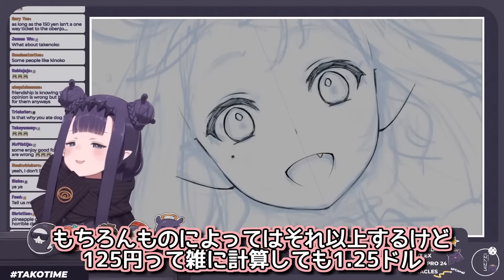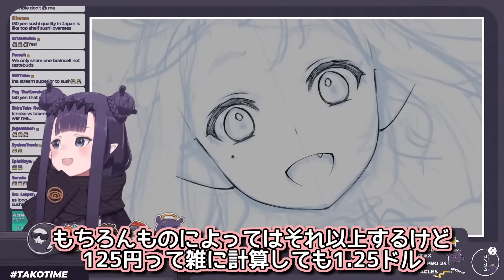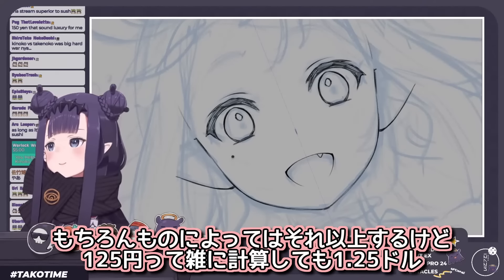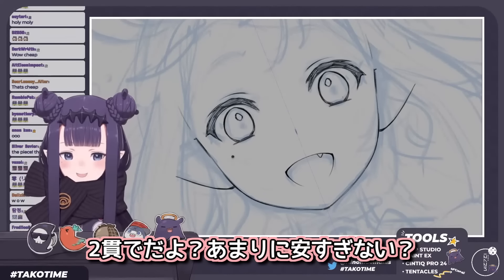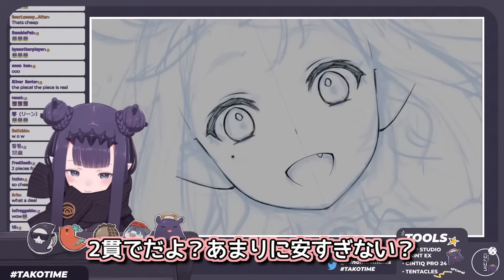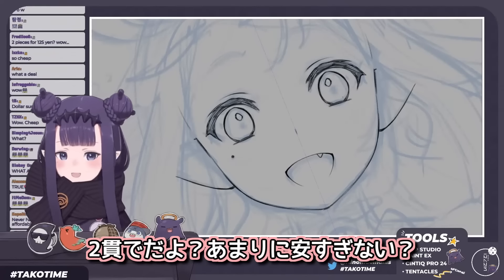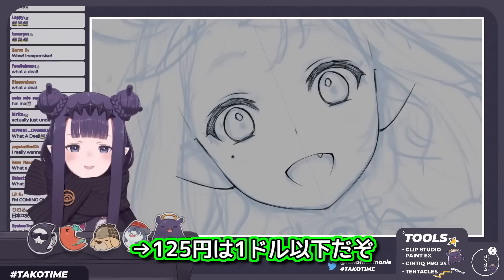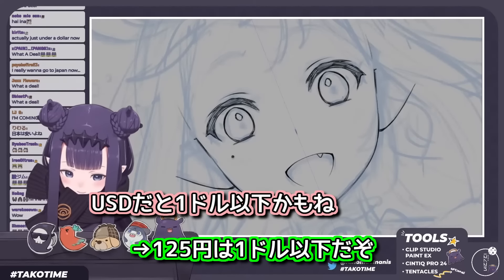海外ニキ、回転寿司のあまりの安さに阿鼻叫喚【ホロライブ切り抜き / 一伊那尓栖 / がうるぐら】